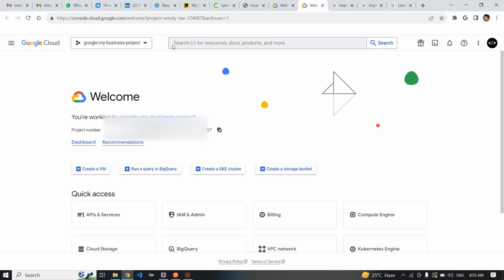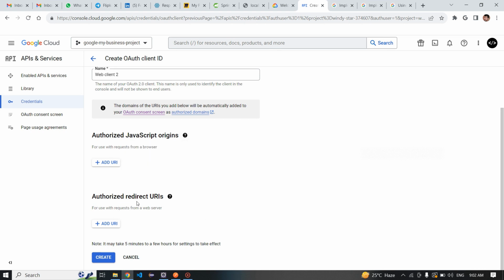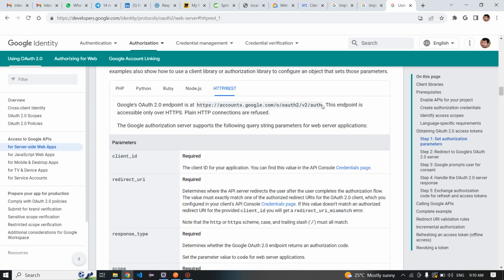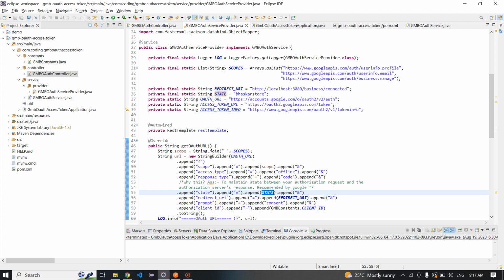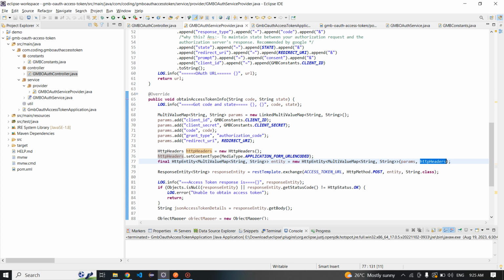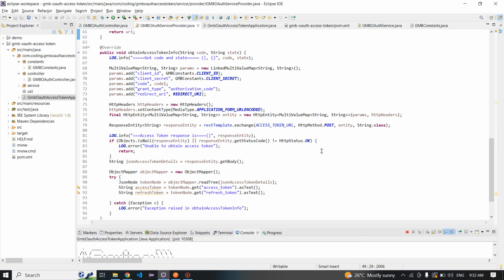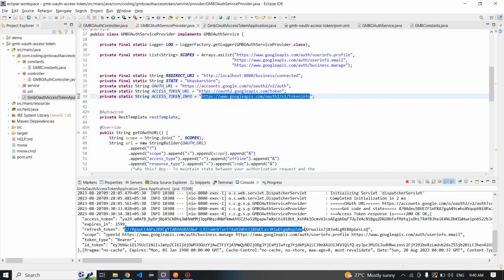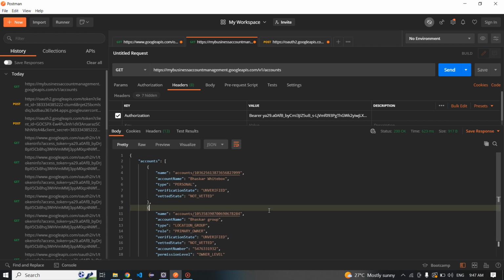GMB, Google cloud OAuth 2.0 access token using API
This video is made how to get Google cloud OAuth 2.0 access token using API which will be used to call any GMB APIs.